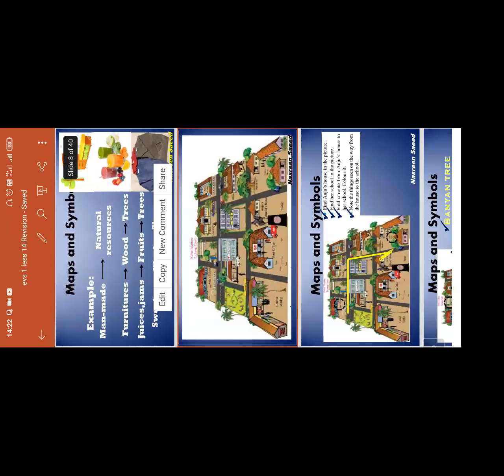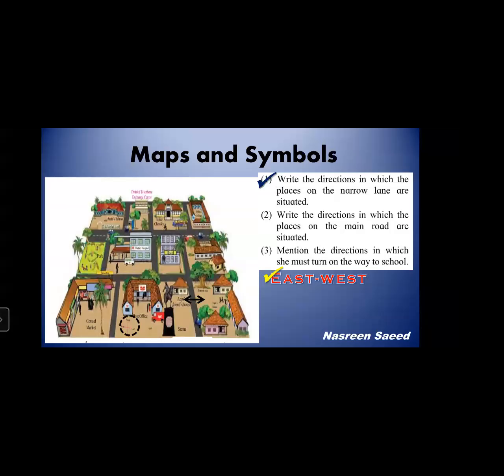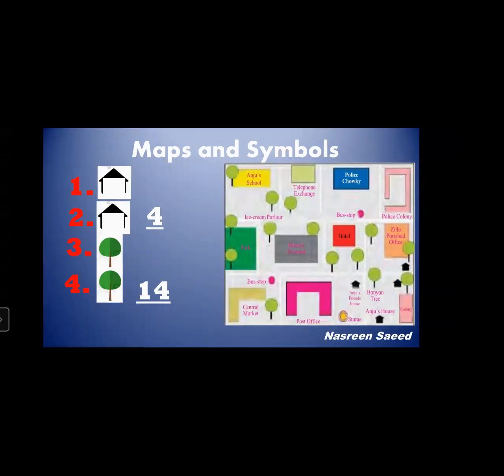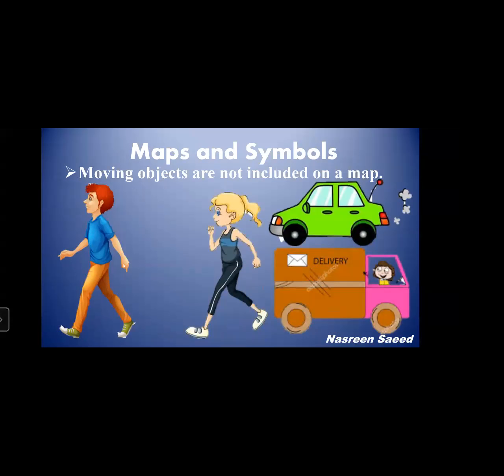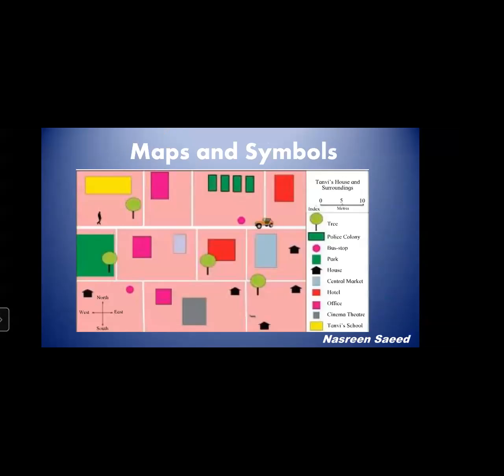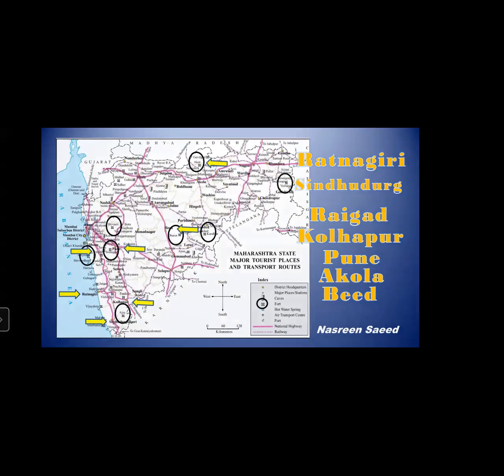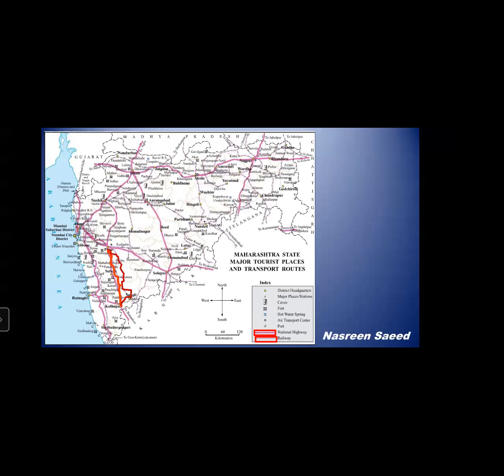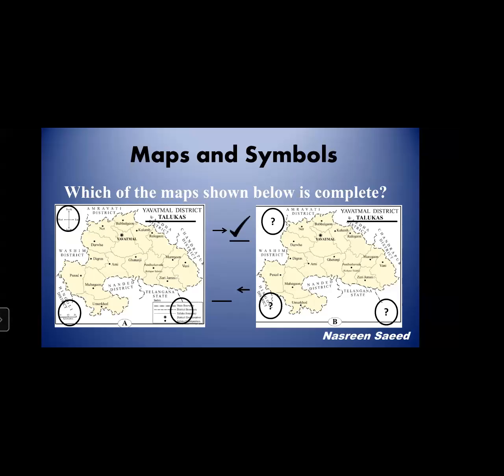Topic : Maps and Symbols (Revision) - EVS I - 4th - 18/08/2021